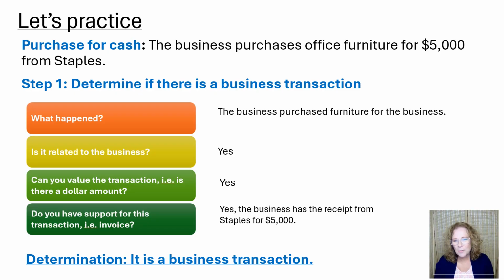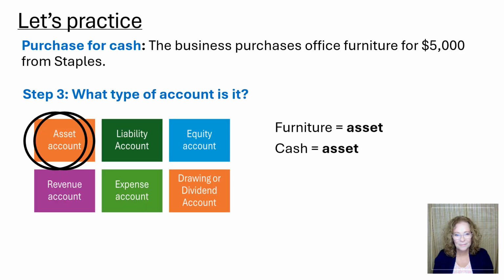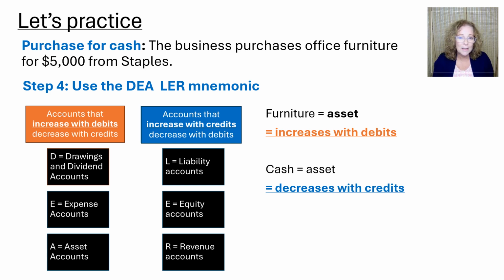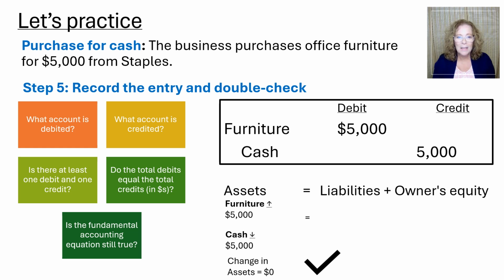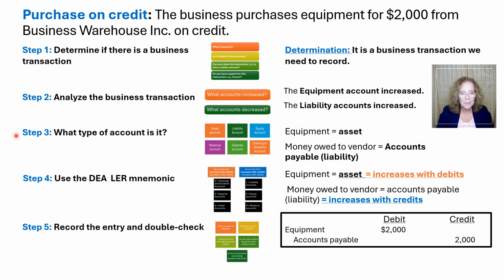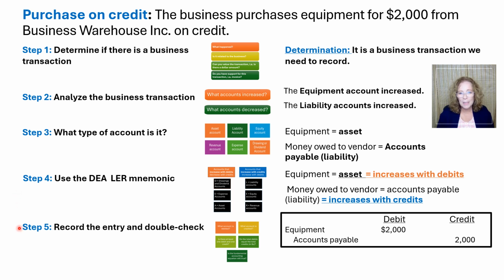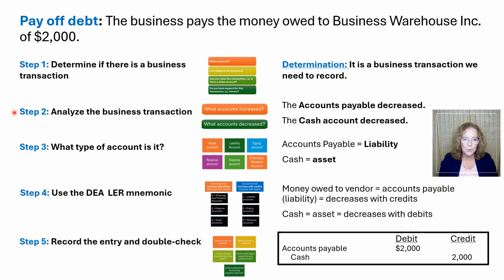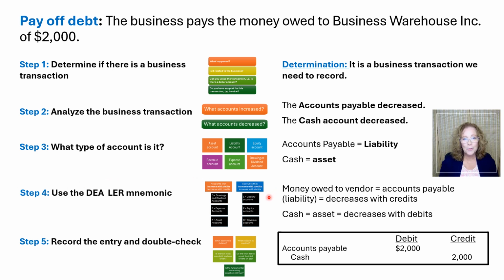Learn debits and credits in 5 easy steps (Part 2)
Learn debits and credits in 5 easy steps (part 2): Are you new to the concepts of debits and credits or are you struggling to figure out when to debit and when to credit. This video focuses on the 5 steps to identify debits and credits of an accounting transaction:
1. Determine if we need to record a business transaction
2. Analyze the business transaction
3. Determine the category of account
4. Apply the DEALER mnemonic
5. Record the transaction and double-check.
In Part 1, I am explaining the basics and going over examples. Tune in to Part 2 for additional step-by-step examples.